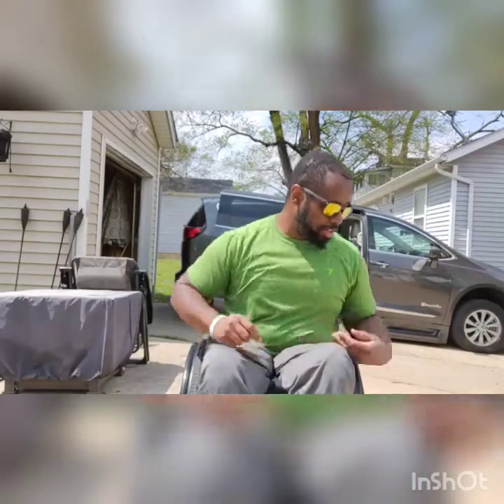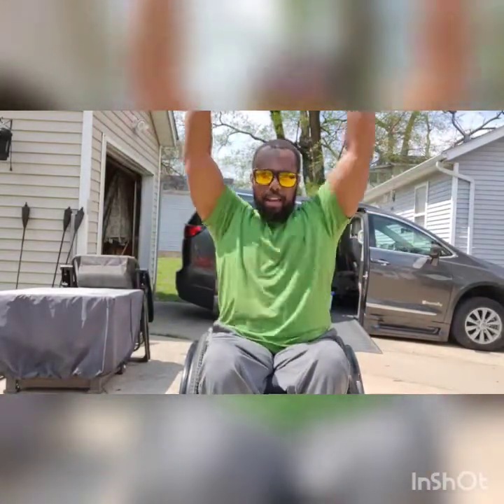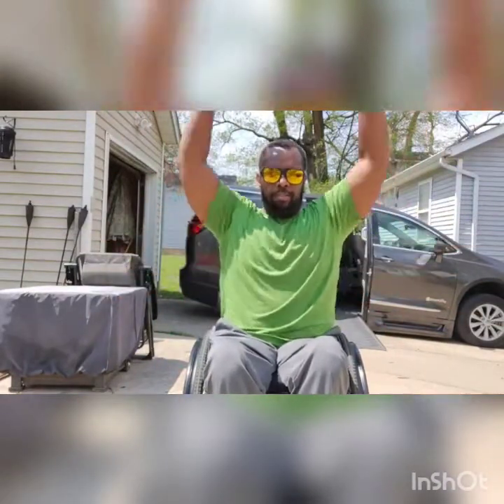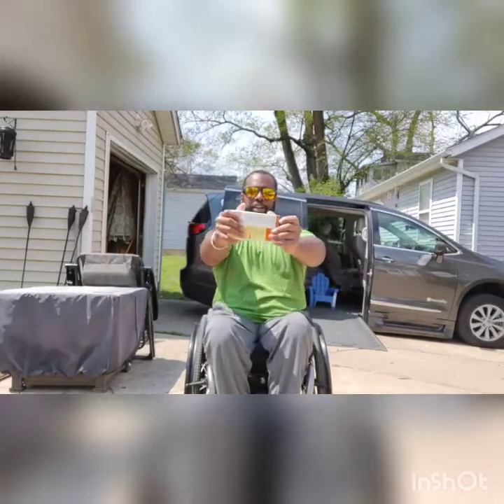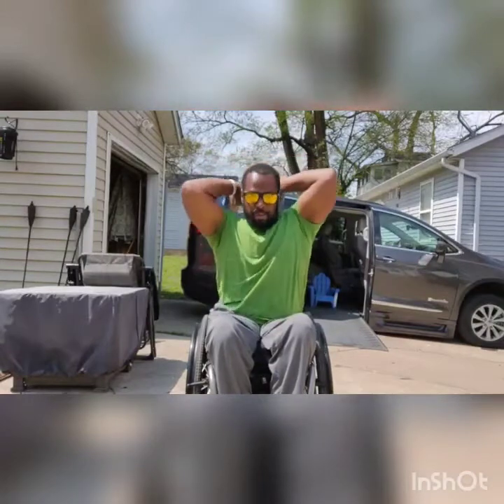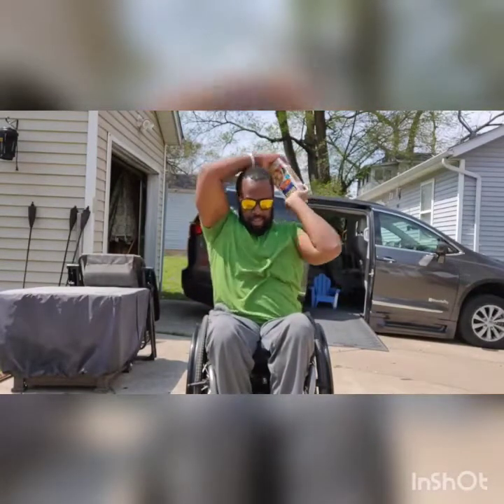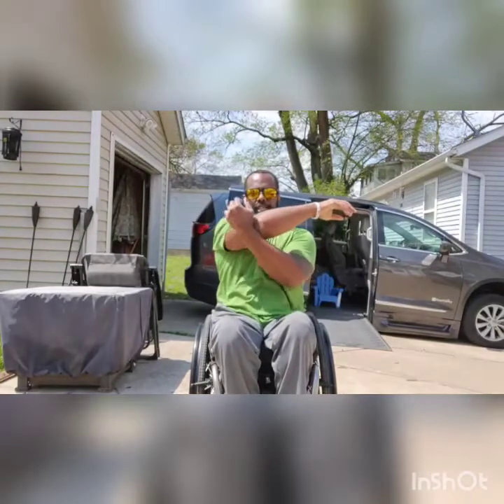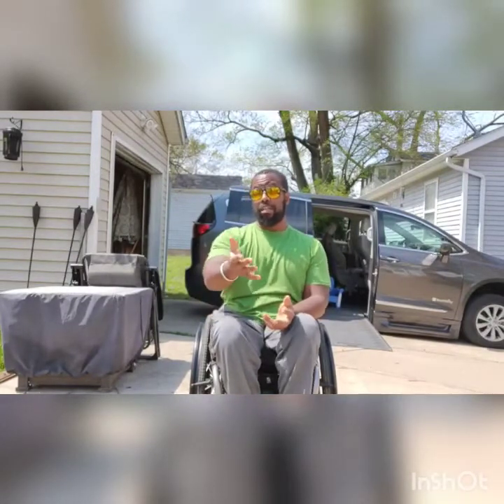Paraquad Home Exercises Ep 11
Building core and shoulder stability